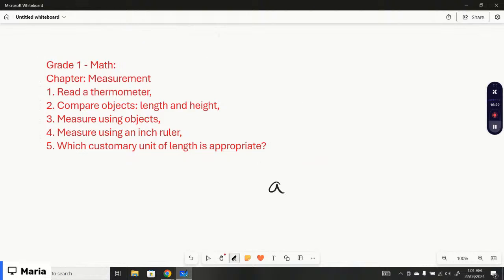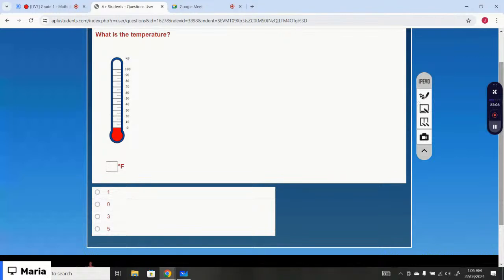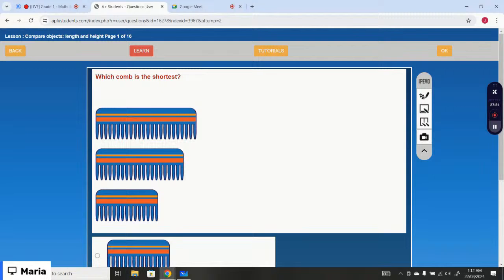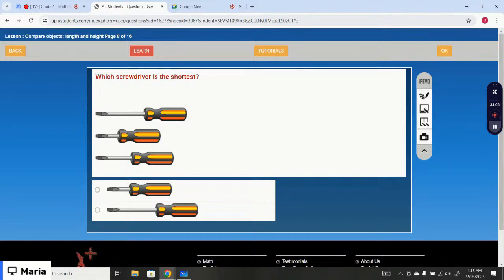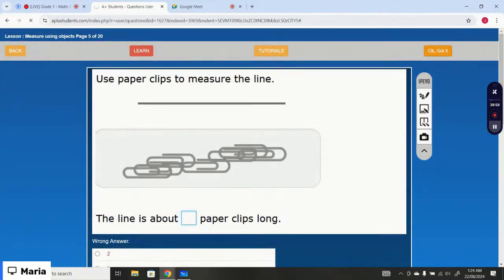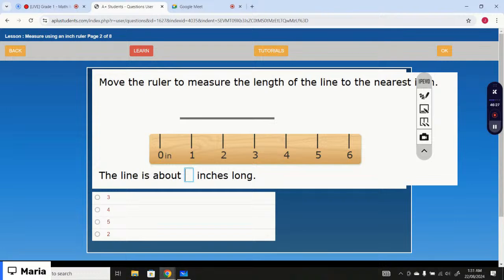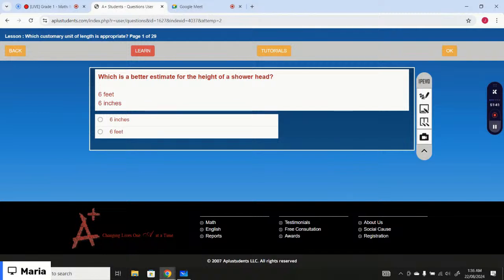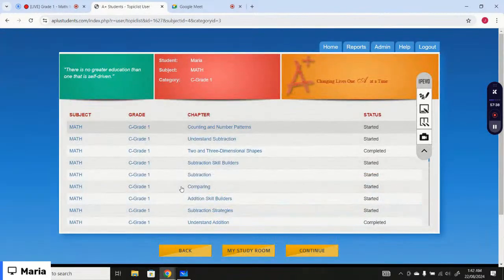Grade 1 - Math: Measurement